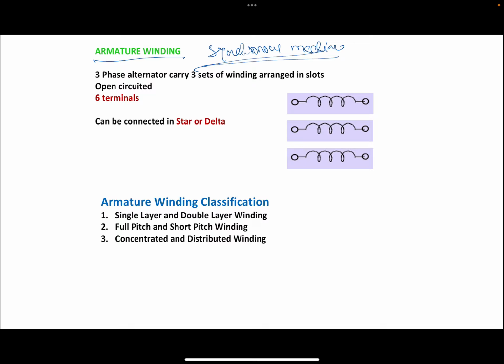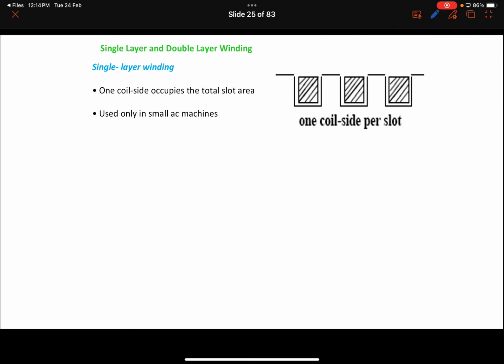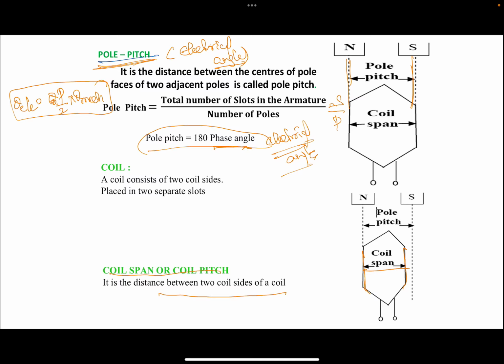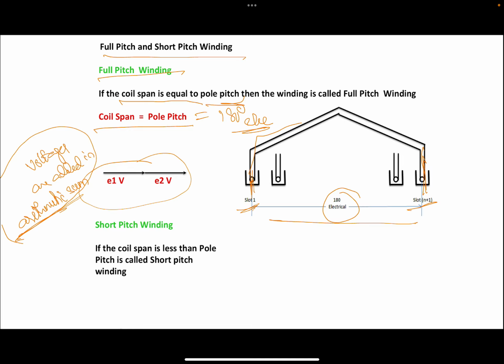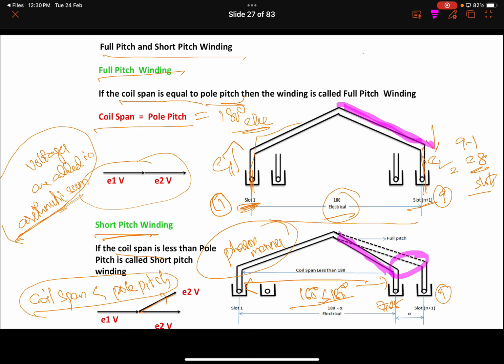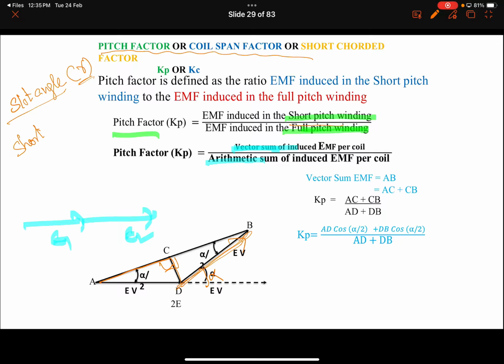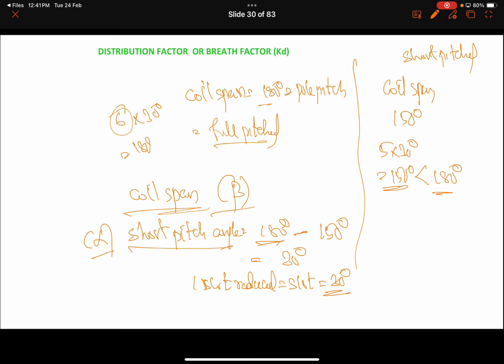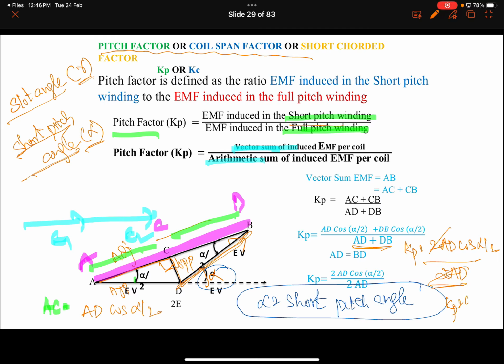EM II UNIT III ARMATURE WNDG CLASSIFICATION & PITCH FACTOR DERIVATION